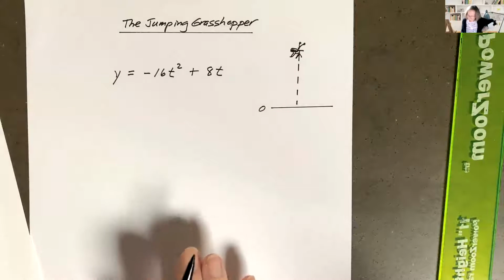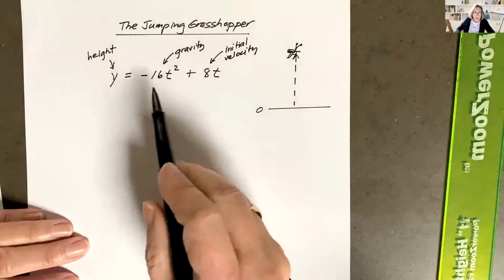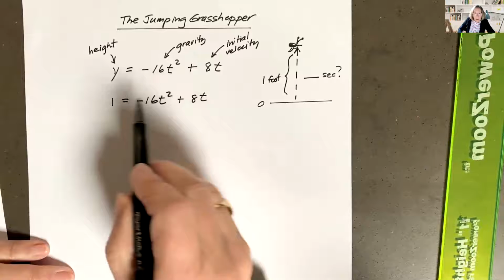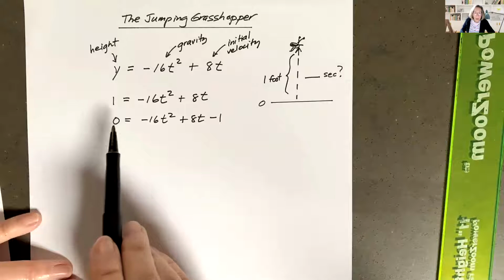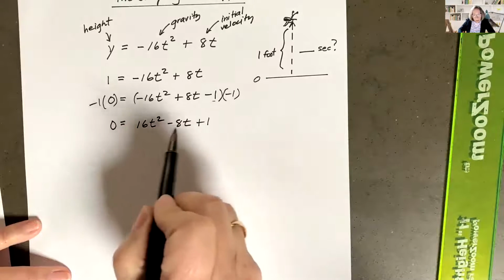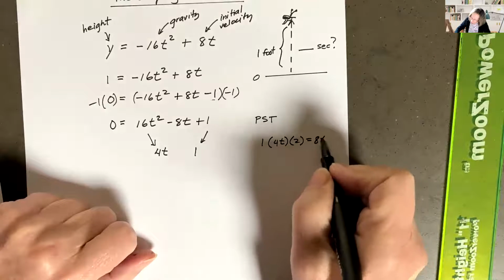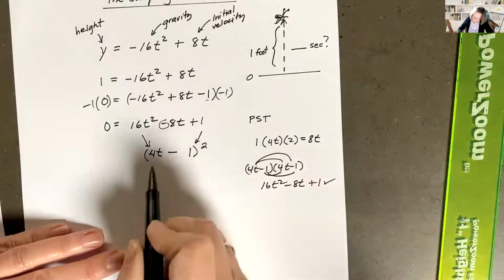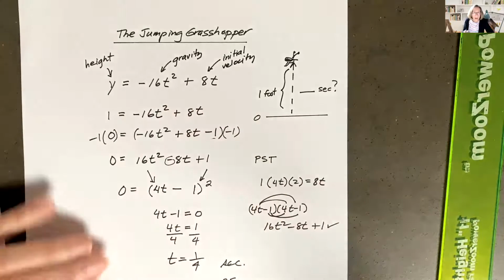Solving a Vertical Motion problem